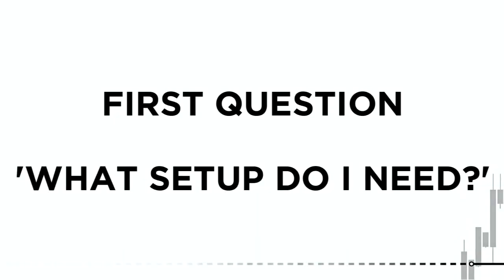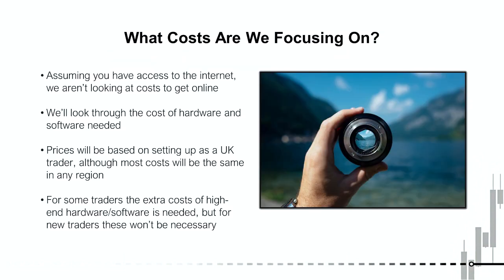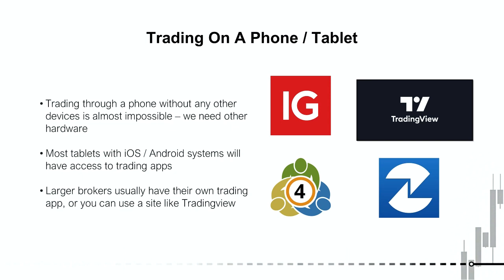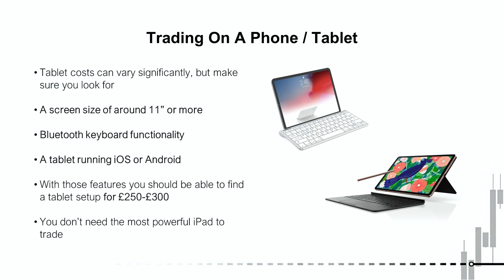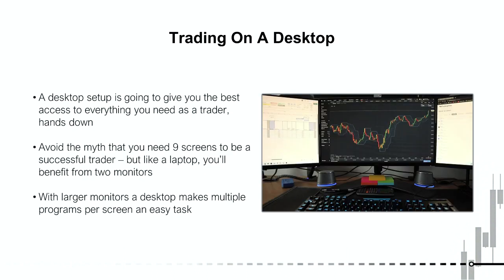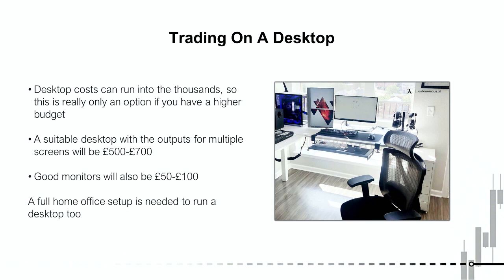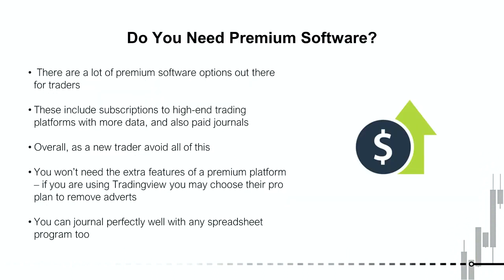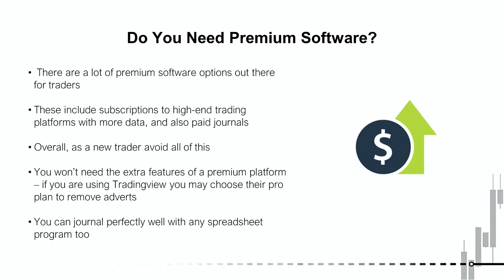What Does A Trading Setup Cost? (How Much Should You Spend As A Beginner?)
One area of trading that is always debated is 'what is a solid trading setup?' When we talk about trading setups, most of the focus is on the hardware needed to trade; do you need a high-end desktop PC with multiple screens, or can you trade with a laptop or tablet?

We've covered the pros and cons of trading on different setups in an earlier video, but we wanted to give you some real-world costs for each setup, and how much you can spend to get yourself ready to begin trading.